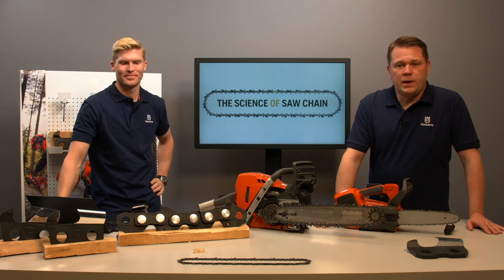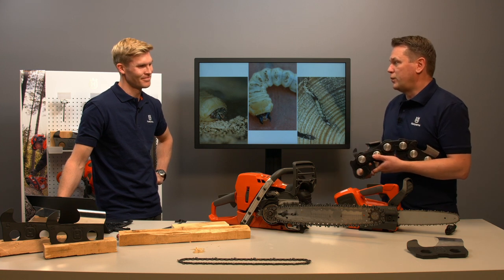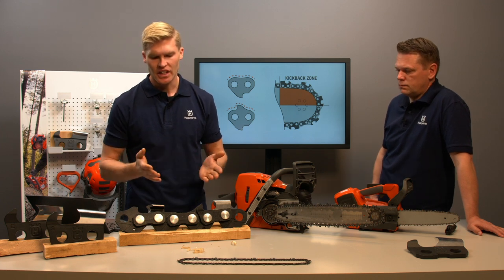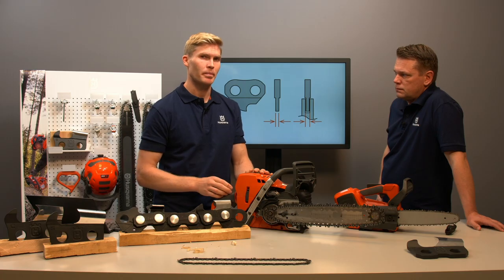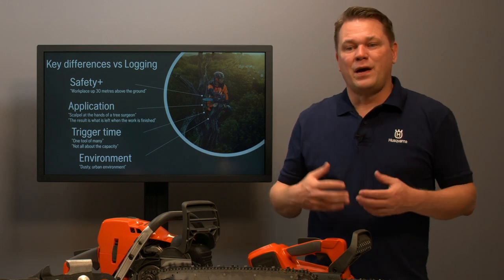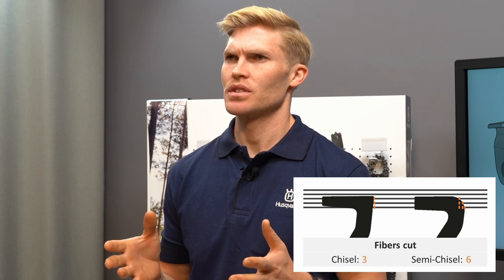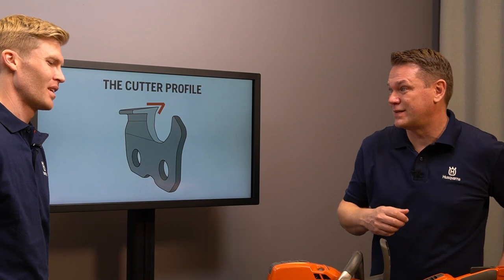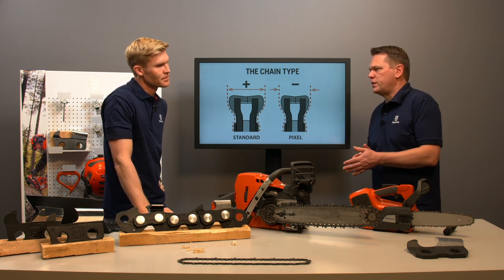Husqvarna and The Science of Saw Chains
Watch experts from Husqvarna discussing the basics and science behind saw chains. Here they'll go from the history of saw chains to modern deployment with arborists.